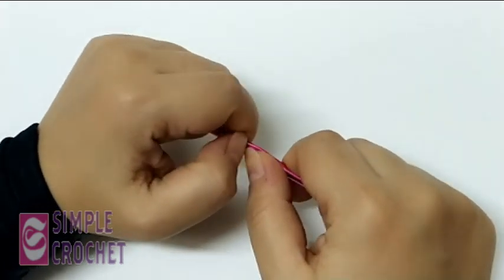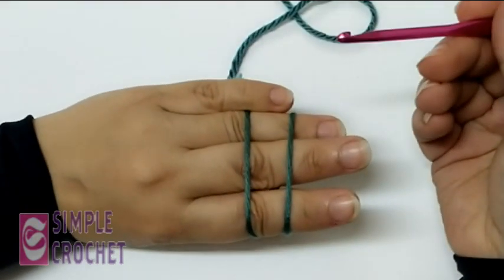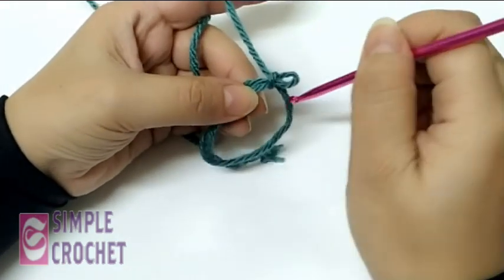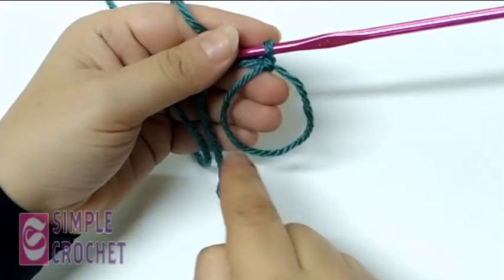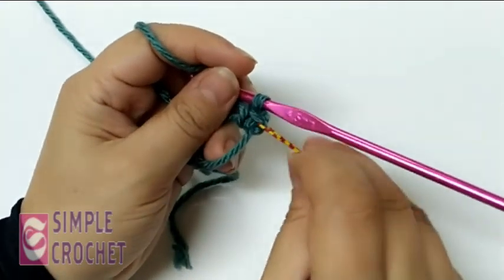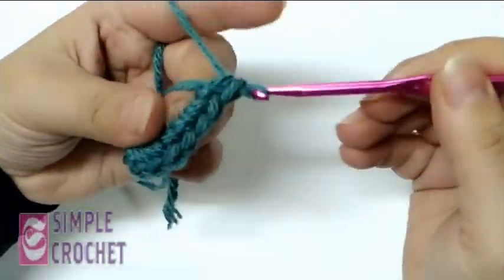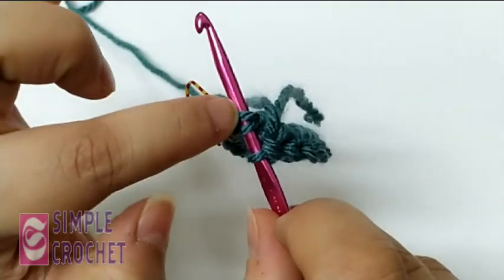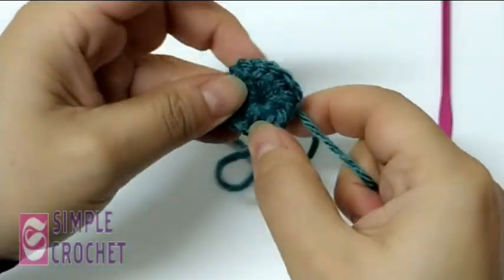crochet for beginners / lesson 4 / how to make the magic circle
crochet lessons fir beginners
in this video we will learn how to make the magic circle or the magic ring  which is another basic crochet design . this is the the fourth video for teaching how to crochet for absolute beginners.  this ring  is used to make different kinds of crochet projects such as  crochet hats, beret , flowers and can be the base for many  other objects .